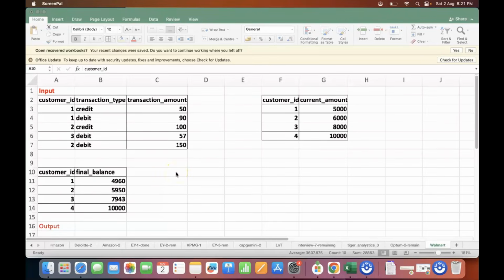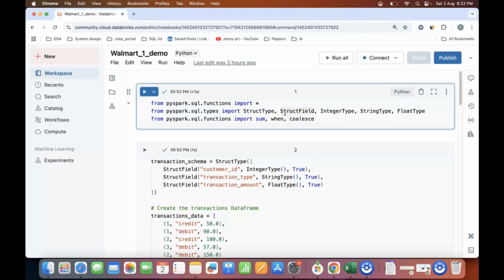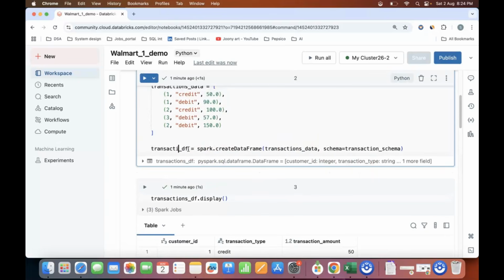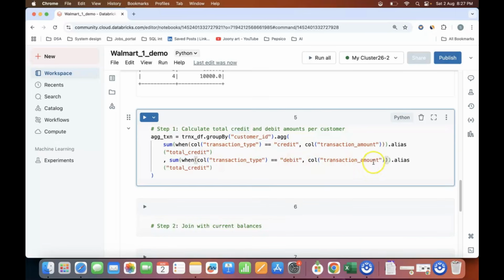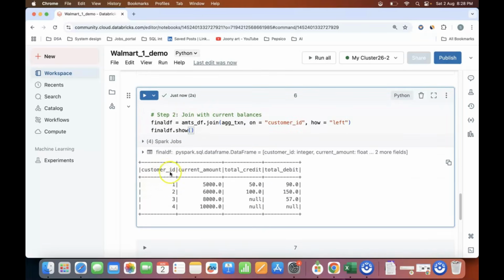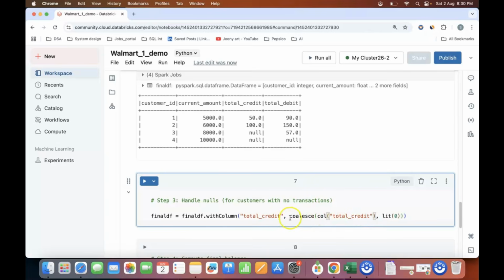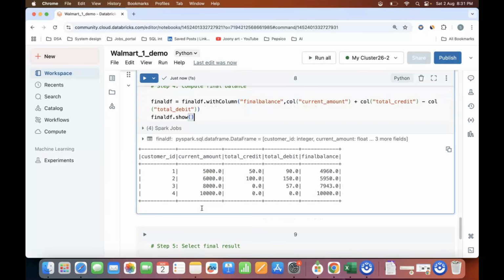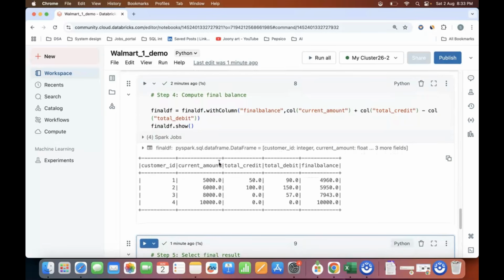Walmart Data Engineer Interview Question | PySpark GroupBy, Join, Coalesce & WithColumn Example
In this Walmart Data Engineer interview question, we use PySpark DataFrames to calculate the final account balance for a customer after all credit and debit transactions.

This practical example covers essential PySpark transformations and actions you’ll often use in real-world data engineering work:

groupBy() and agg() to aggregate transaction amounts per customer
join() to merge transaction data with customer details
coalesce() to handle null values efficiently
withColumn() to create calculated fields like final balance
DataFrame chaining for clean code

Datset:
transaction_schema = StructType([
    StructField("customer_id", IntegerType(), True),
    StructField("transaction_type", StringType(), True),
    StructField("transaction_amount", FloatType(), True)

# Create the transactions DataFrame
transactions_data = [
    (1, "credit", 50.0),
    (1, "debit", 90.0),
    (2, "credit", 100.0),
    (3, "debit", 57.0),
    (2, "debit", 150.0)

trnx_df = spark.createDataFrame(transactions_data, schema=transaction_schema)

# Define the schema for amounts
amount_schema = StructType([
    StructField("customer_id", IntegerType(), True),
    StructField("current_amount", FloatType(), True)

# Create the amounts DataFrame
amounts_data = [
    (1, 5000.0),
    (2, 6000.0),
    (3, 8000.0),
    (4, 10000.0)

amts_df = spark.createDataFrame(amounts_data, schema=amount_schema)

# Show the amounts DataFrame
amts_df.show()

By the end of this video, you’ll understand how to process transactional datasets in PySpark, apply common transformation functions, and produce a clean output for downstream analytics — exactly the kind of skill that can help you succeed in a Walmart Data Engineer interview.

👍 LIKE if you learned something
💬 COMMENT with your approach